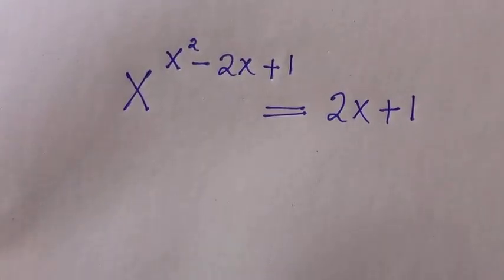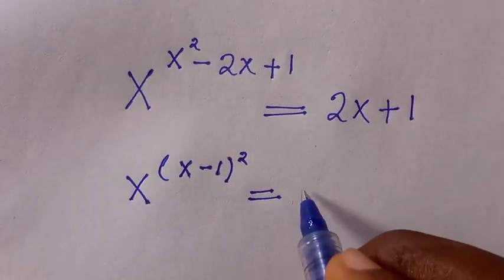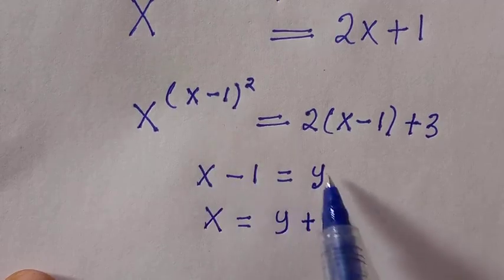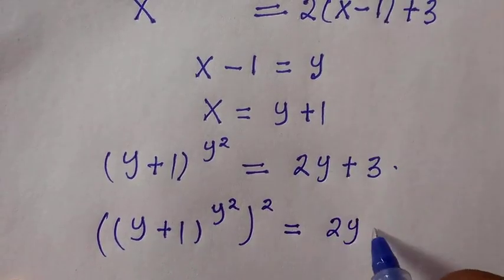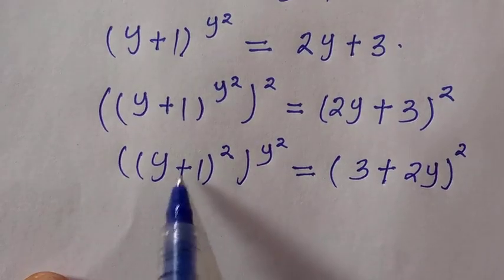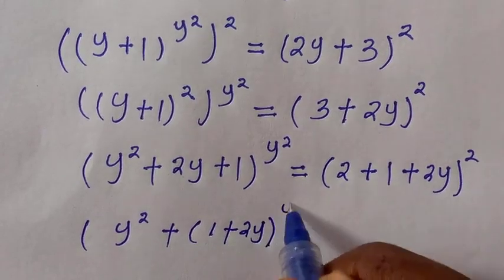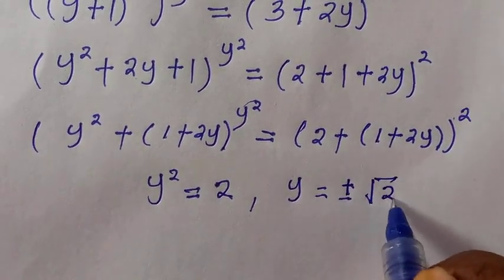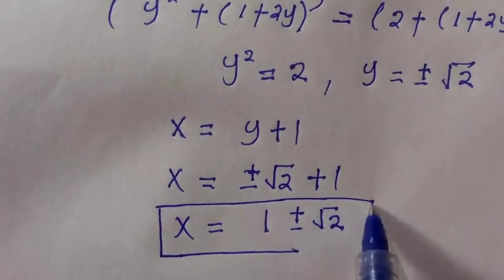Algebra Problem | A nice Math Olympiad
in this video, I solved for X in an Algebra problem.